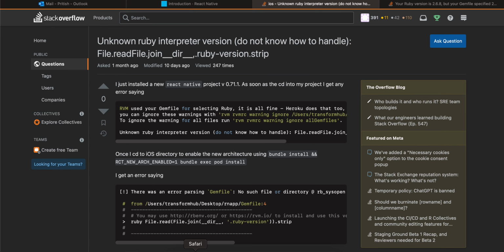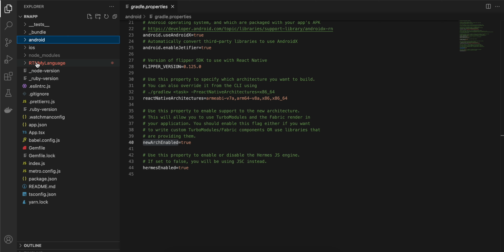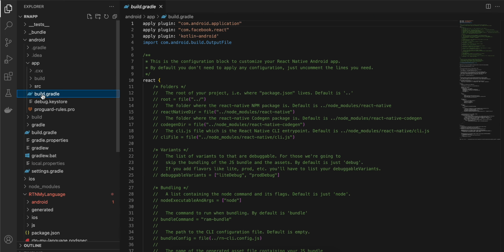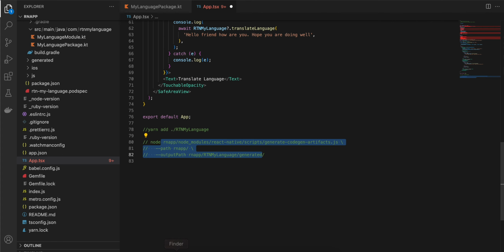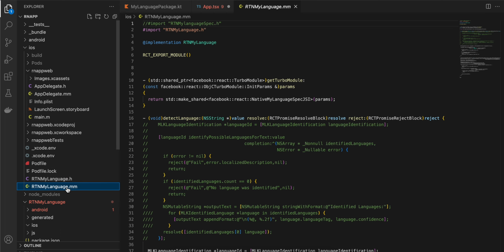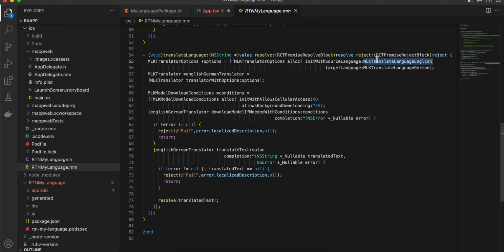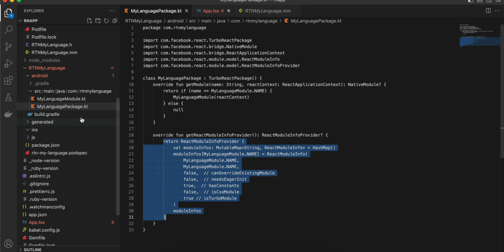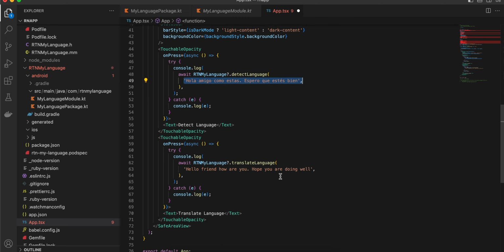Language Translation/Detection with MLkit in react native's new architecture without 3rd part lib